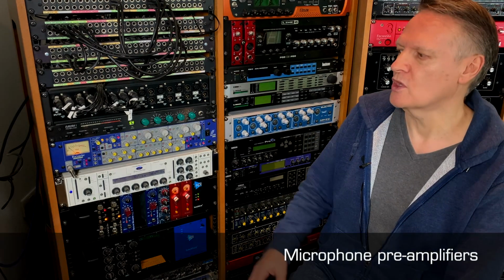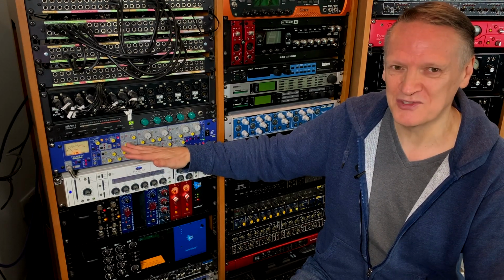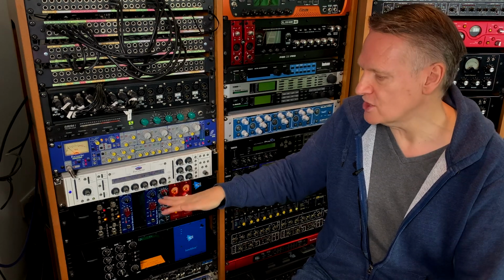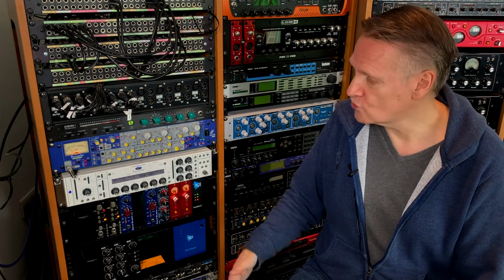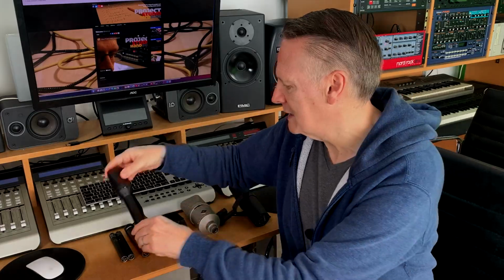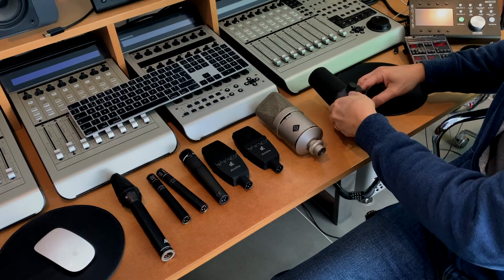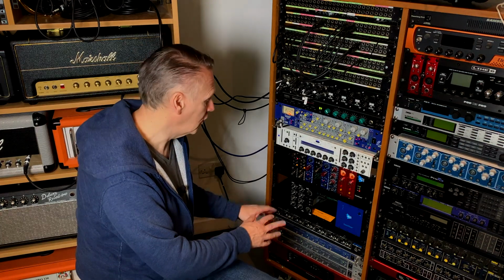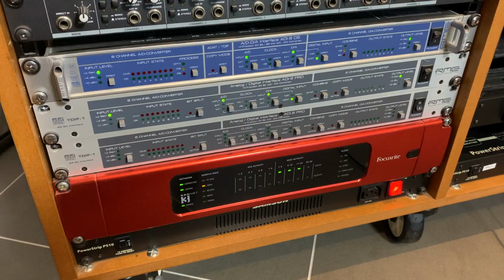The 40 Year Home Recording Studio Build Part 2 - Microphones, mic pre's & A to D conversion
A history of microphones, microphone pre-amplifiers and analogue to digital conversion in the home studio for home recording and professional sound recording engineers, including a look at RME ADI-8 converters, the Focusrite Rednet system, Neumann M149 microphone, SE Electronics 4400a microphone, AKG 451 microphone, Microtech Gefall UM70 microphone, Grace Design M501 microphone pre-amplifier, Focusrite ISA 430, Focusrite Red 1, Focusrite Liquid Channel, Sound Skulptor M573 etc.